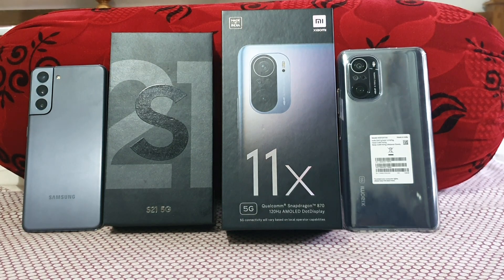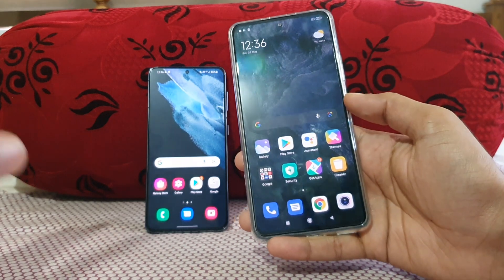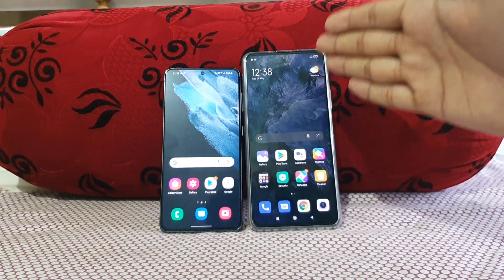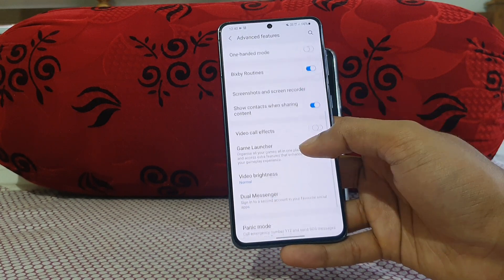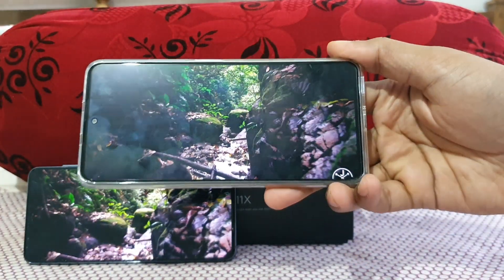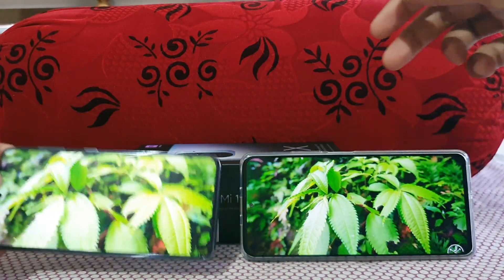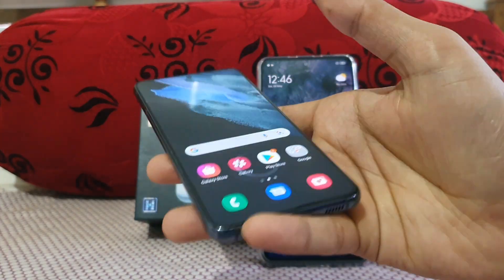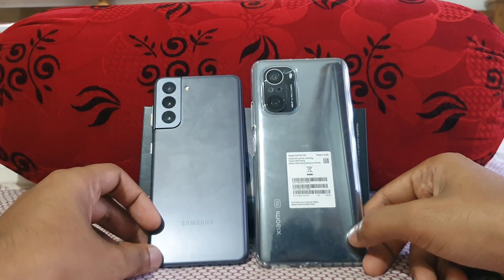Mi 11X Vs Galaxy S21 Comparison and Review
Galaxy S21 Vs Mi 11 X
This Video is a comparison between s21 and mi 11x
Display is the key comparison Mi 11x vs S21
Meanwhile also explained the design,features and camera specs battery charging and all

Malayalam Reviews